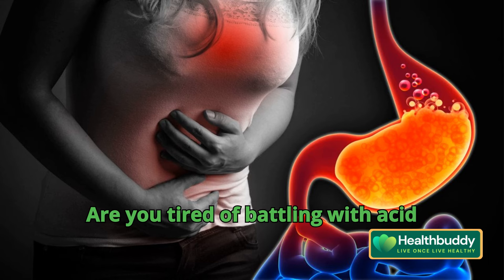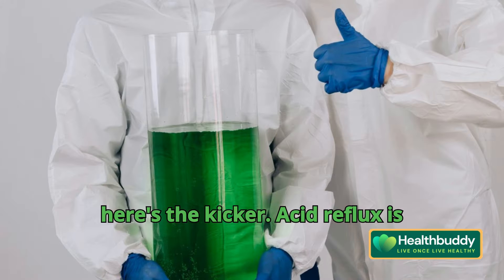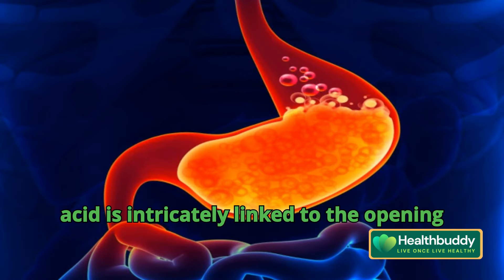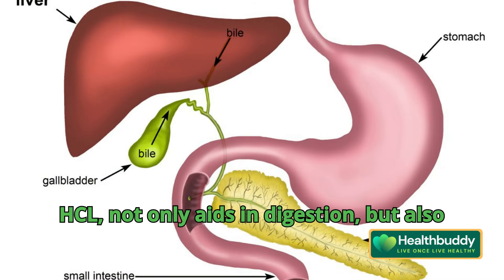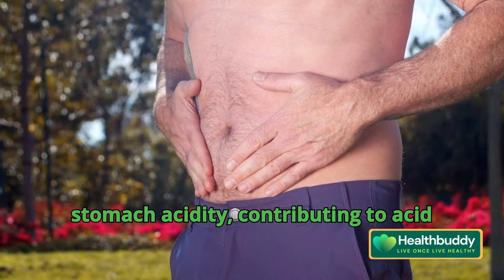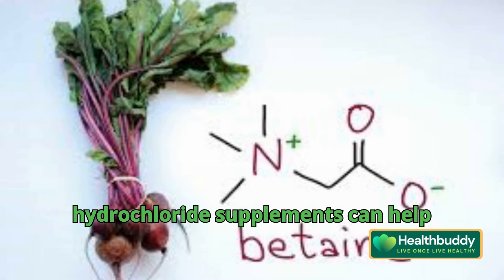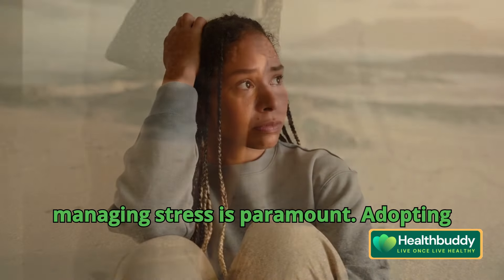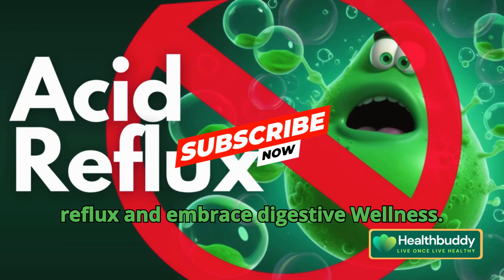STOP Acid Reflux Instantly with This Simple Trick - WORKS EVERY TIME!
Are you tired of dealing with the discomfort of acid reflux? In this video, we will show you a simple trick that can help you stop acid reflux instantly, every time you experience it. Say goodbye to the burning sensation and regurgitation with this effective method. Watch now to learn how to find relief from acid reflux quickly and easily!

OUTLINE:
00:00:00 Understanding Acid Reflux
00:01:50 Solutions for Acid Reflux